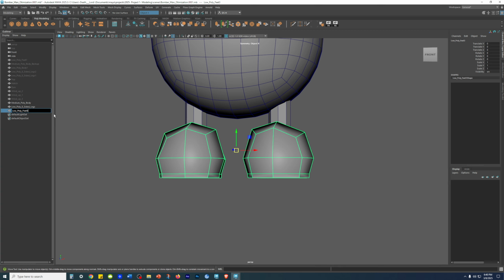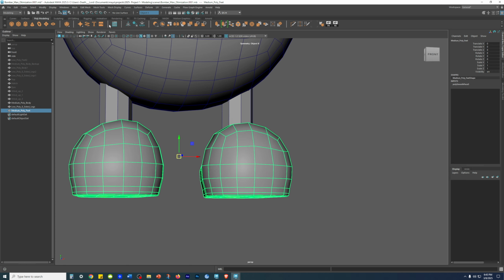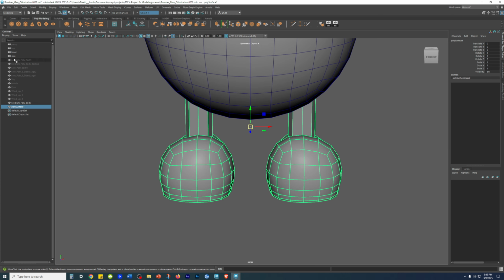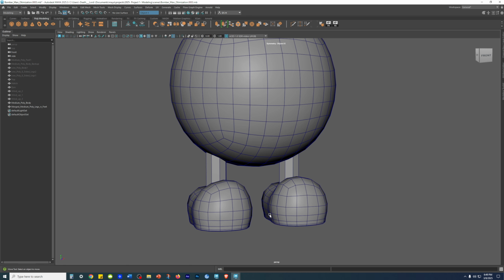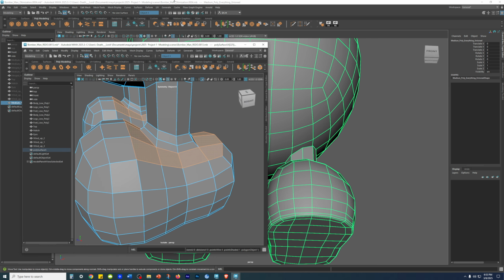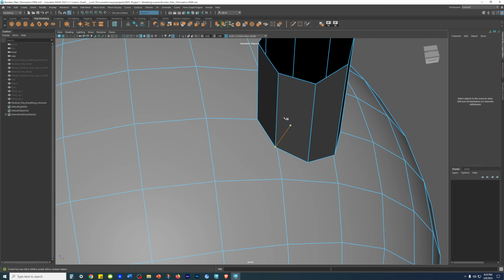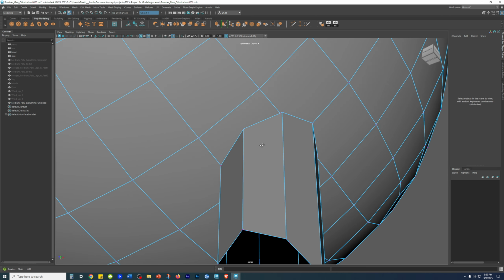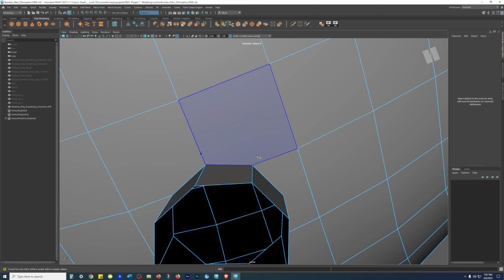2 Bomber Man Topology Clean Up Part 2